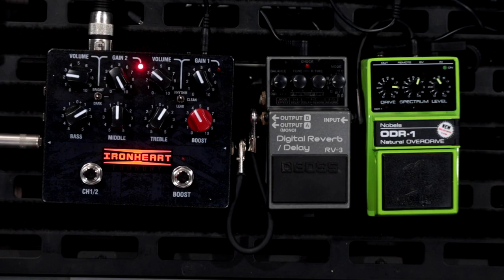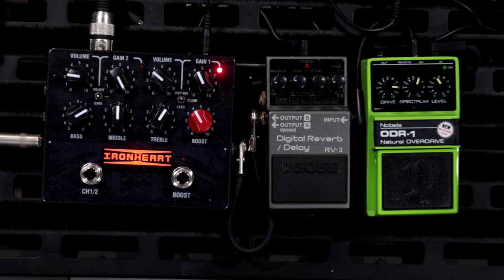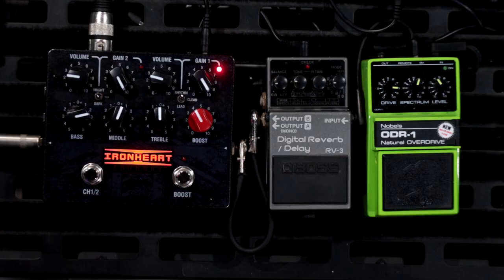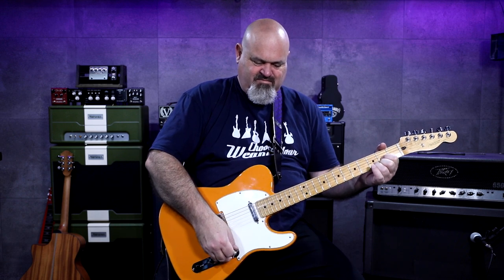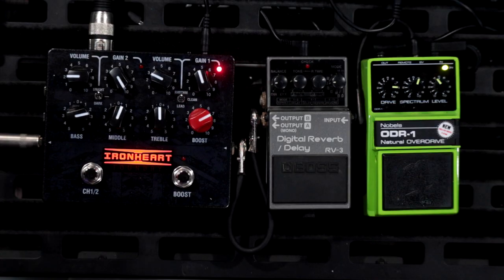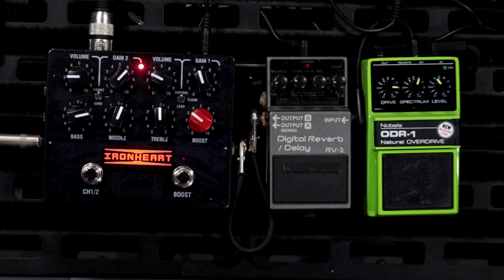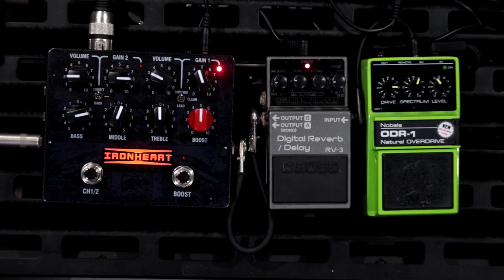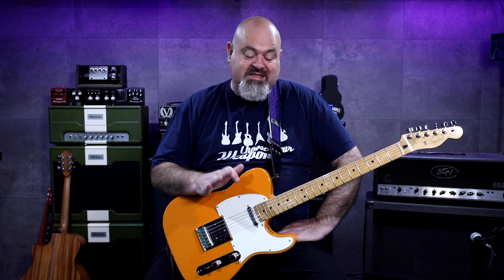LANEY LOUD PEDAL Dual channel 60w guitar amp in a pedal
A 60 WATT 2 CHANNEL AMPLIFIER ON THE FLOOR.
The LANEY IRONHEART FOUNDRY series LOUDPEDAL is a powerhouse 60-Watt twin channel amplifier in a pedal format. You are now part of our crusade to deliver crushingly powerful amplification. A journey that began in 1967 in The Black Country, in the heart of England.

Here, Thomas Newcomens atmospheric engines transformed mining, kickstarting the furnaces and forges of the Industrial Revolution, darkening the skies for miles around and creating The Black Country; the birthplace, and the home of Laney Amplification.

Just as the innovations of Newcomens 'Fire' engines drove the Industrial Revolution, the innovations of our renowned Ironheart Series have driven musical revolution on stages and in studios worldwide. The IRONHEART FOUNDRY series has been forged in the searing heat and power of those performances to deliver monstrous power and incredible versatility in an ultra-compact form.

Now...We, your humble Master Tonesmiths of the Midlands, have created a monster. Compressed and contained in a die-cast metal box, fed on riffs and power chords.

It is LOUD.